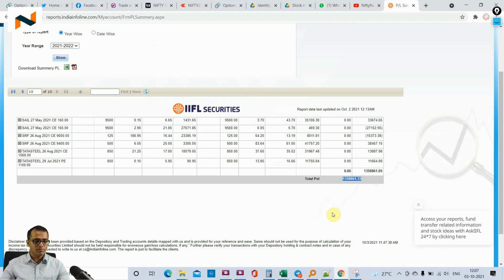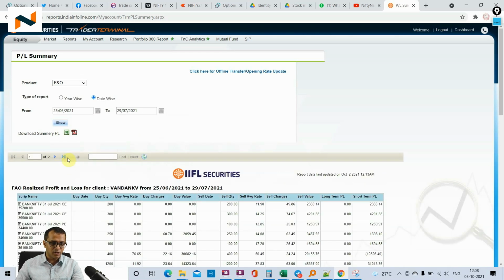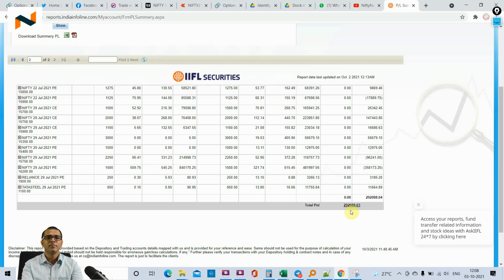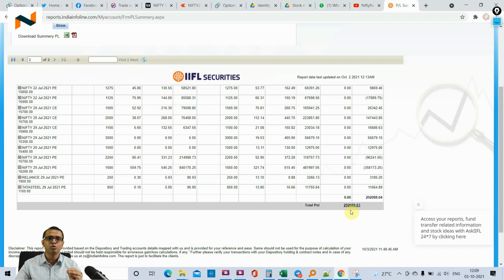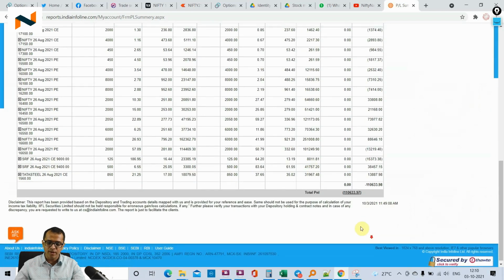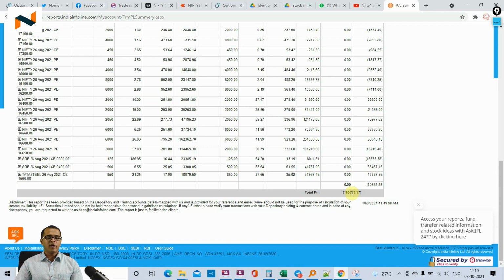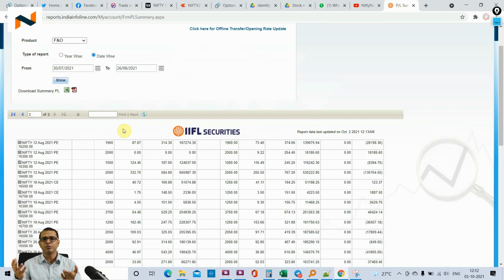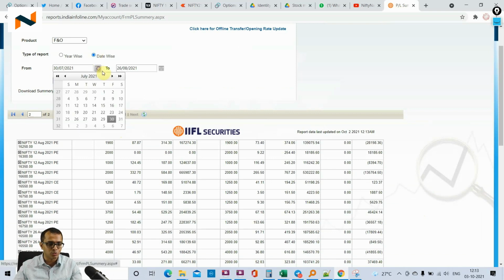My Quarterly Performance Review ! | Profit or loss? | NiftyNayak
Hello Everyone,
Today I will be showing How Much Money I Made Last Quarter From Trading. Did I make a profit or a loss?. I will be showing it Live in this Video. I hope you guys liked the video! | Profit or loss? | NiftyNayak

Stock investment insights and stock trading strategies by Vinayak Bhat shows you profitable trading and investment opportunities in today's stock markets. Vinayak is a professional stock and options trader. Hundreds of students have profited from his sharp investment insights into the world of stock and options trading.

Rs 7 per lot, nest terminal, collateral benefit, No problem in trading far OTM and ITM options.
Follow us on all channels to be an independent trader